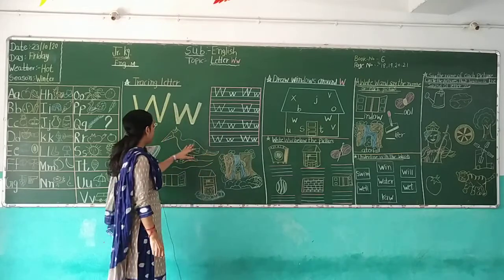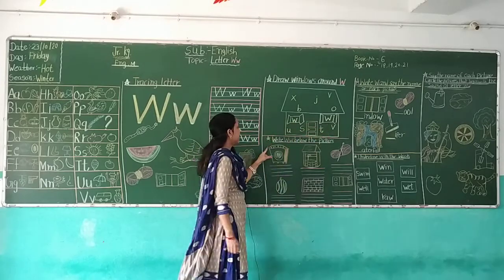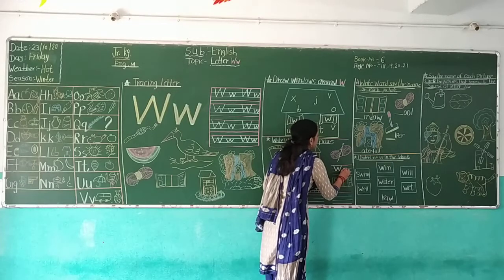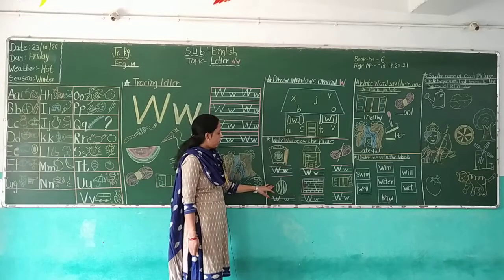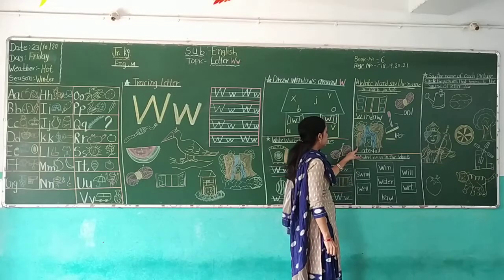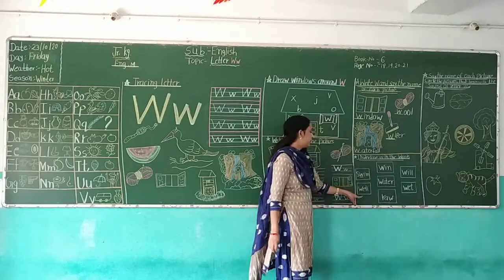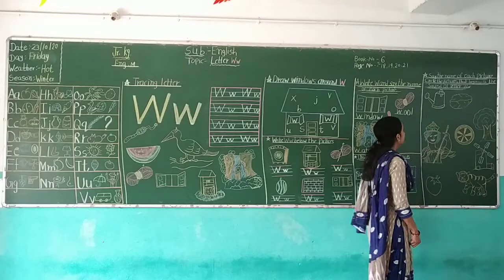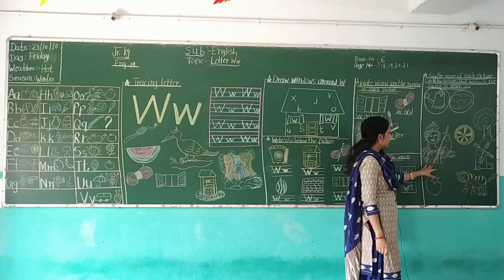STD JR KG ENGLISH MEDIUM SUB ENGLISH WRITE LETTER Ww book no 6